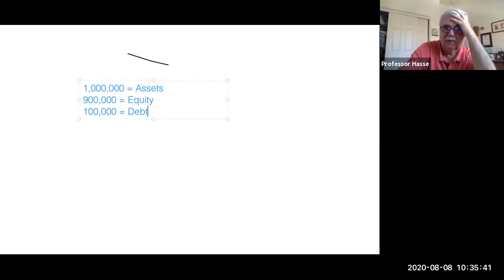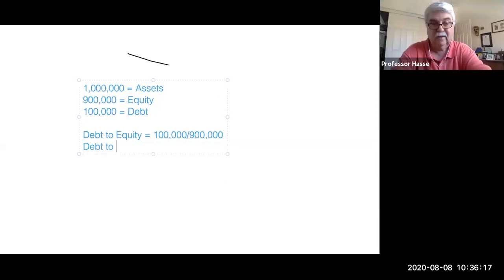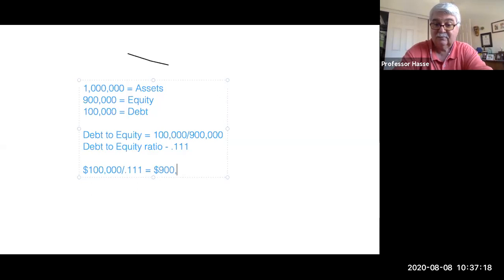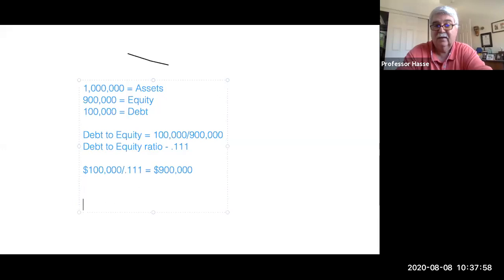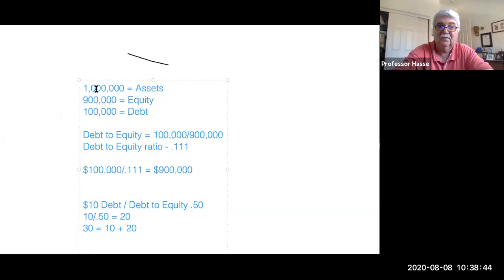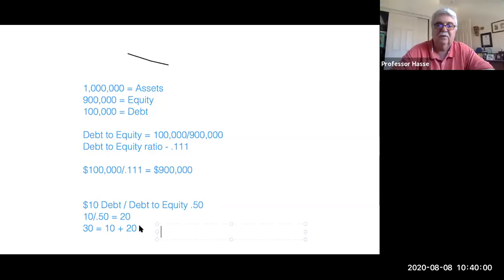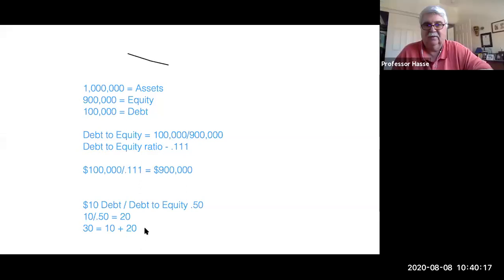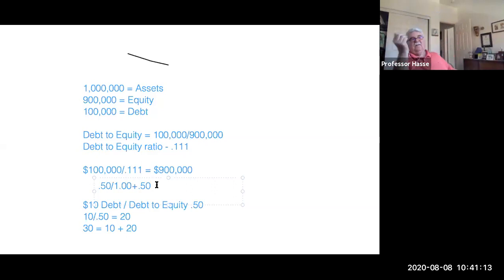BUS 635 Aug 8 Review Session Recording